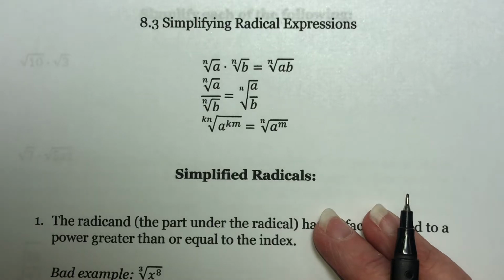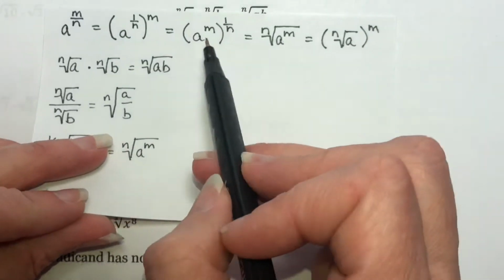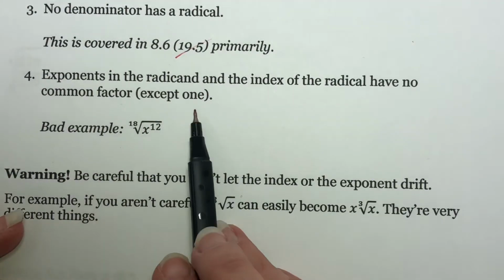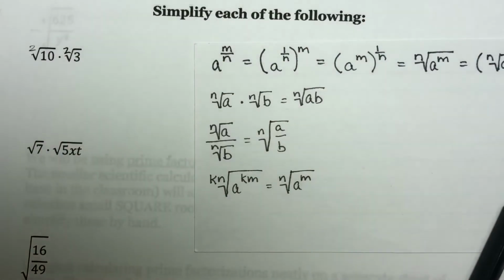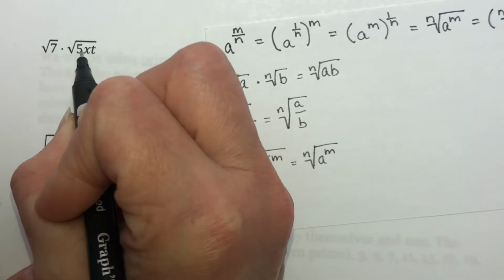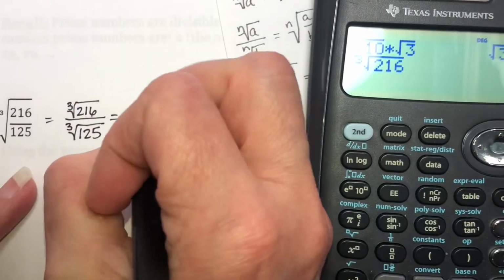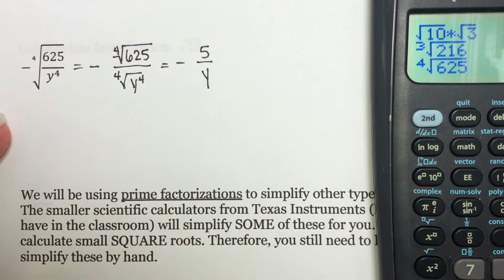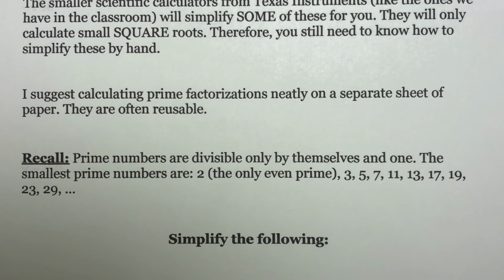(330) Section 8.3 Simplifying Radical Expressions Part 1/4